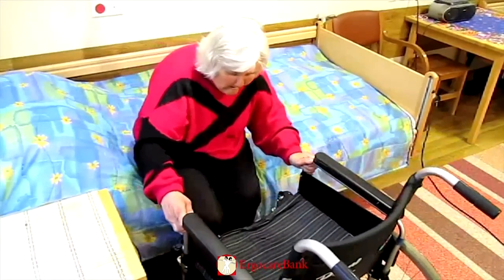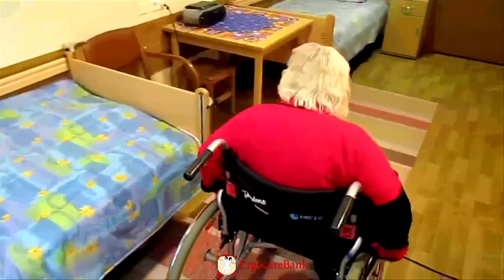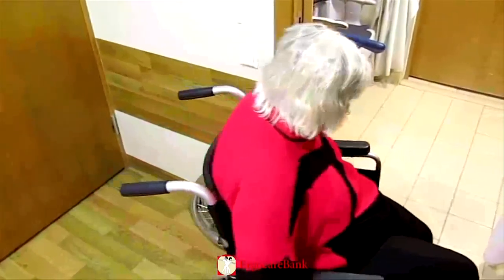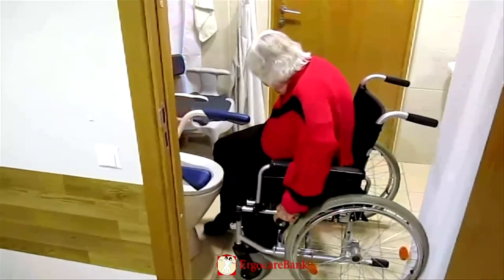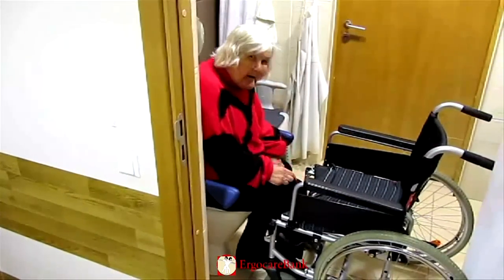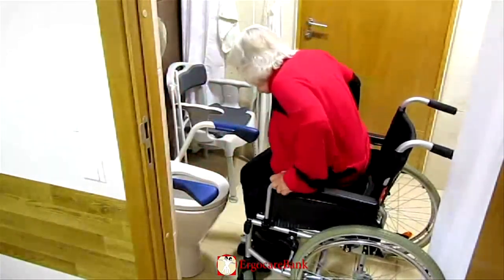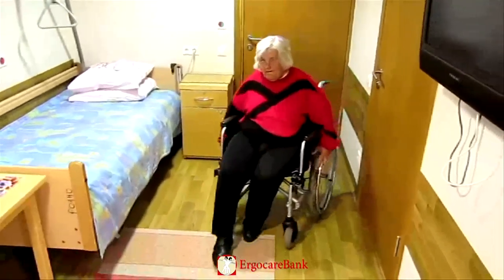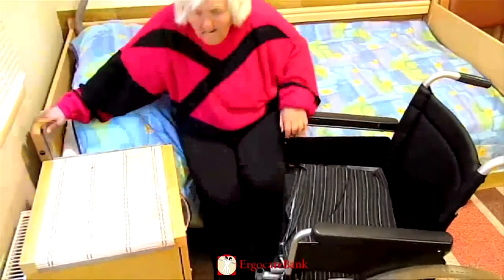09 Caroline del llit a la cadira de rodes, al bany i a l'esquena CA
09 Caroline del llit a la cadira de rodes, al bany i a l'esquena CA
09 Caroline From bed to wheelchair, to toilet and back UK
We are looking for volunteer video titles & subtitles language checkers / editors / translators there are ready machine translated subtitles for Arabic which can here be dealt with online.
English, Estonian, Finnish, German, Italian, Spanish, Galician and Lithuanian are translated already. Português and, Français have their own video sections, for all other languages translations are welcomed.
If you wish to add titles & subtitles to this video but feel not comfortable with the online editor, I will email the original English titles & subtitles and the respective subtitle files in the requested language(s) to you or grant manager access to a YouTube channel where such tasks can be carried out or will otherwise try to assist you.